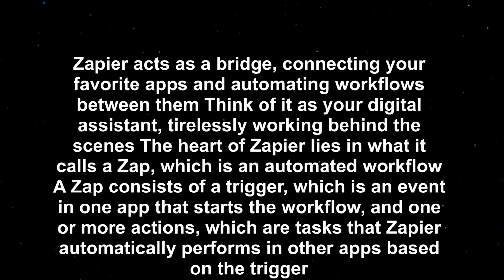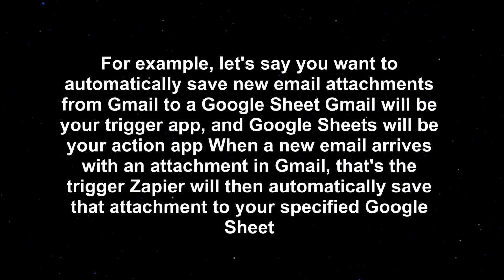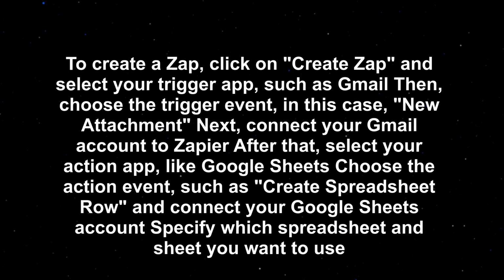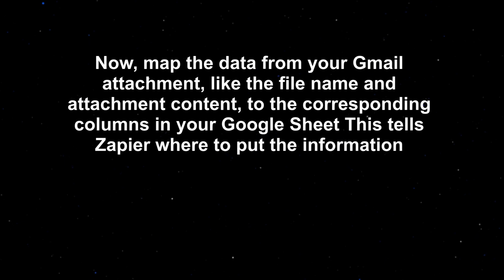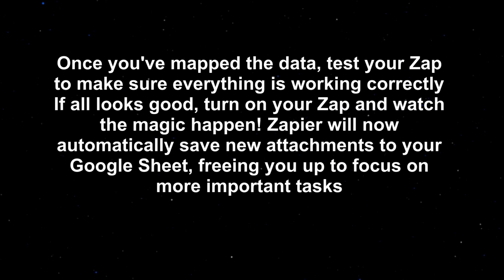How to Integrate and Automate With Zapier - KevinHowTo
How to Integrate and Automate With Zapier overviews the fundamental concepts of Zapier integration and automation, guiding beginners through connecting different applications, creating Zaps, and designing automated workflows to streamline tasks, increase efficiency, and improve overall productivity across various business functions.

00:00 Intro
00:12 What is Zapier
00:34 Creating a Zap
00:48 Connecting Apps
01:04 Data Mapping
01:15 Test your Zap